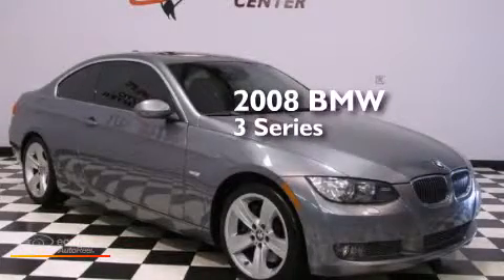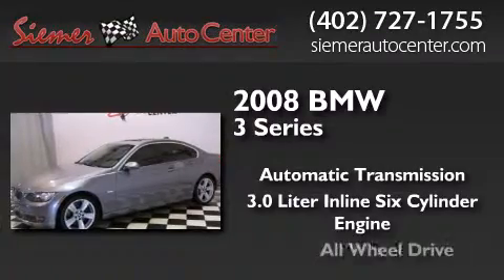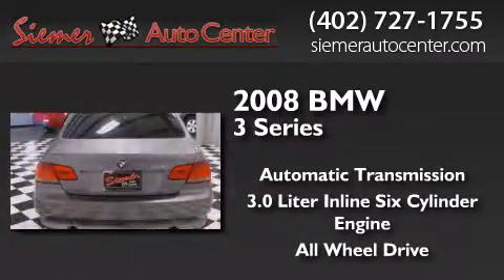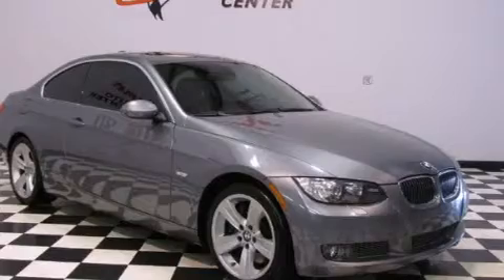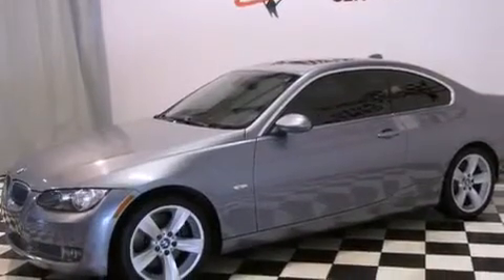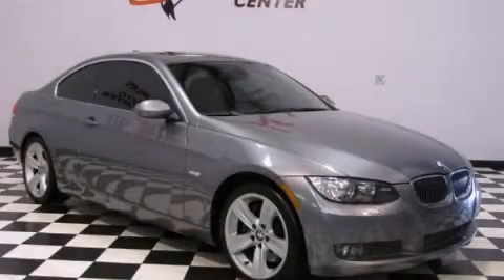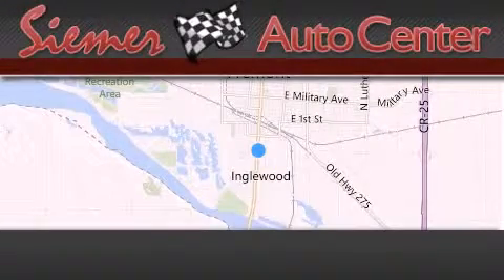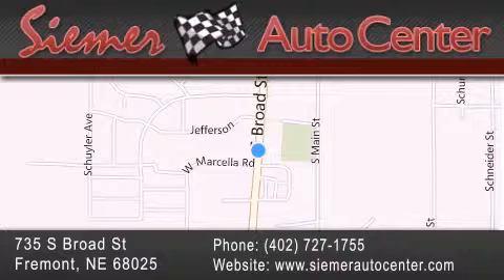Pre-Owned 2008 BMW 335xi Fremont NE 68025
We have been honored to serve the Fremont NE area , we promise that your experience at our dealership will exceed your expectations ! Year : 2008 Make : BMW Model : 335xi Engine : 3.0L DOHC 24-Valve DI I6 Twin-Turbocharged Engine Trans . : Automatic Exterior : Gray Miles : 68,371 Interior : Black Stock : a1334 Siemer Auto Center 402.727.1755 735 S. Broad St Fremont , NE 68025